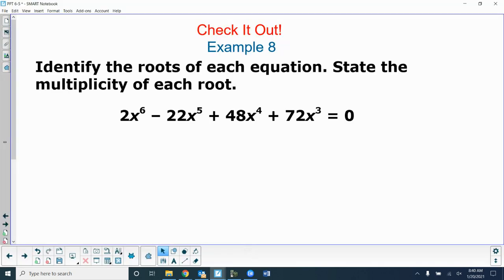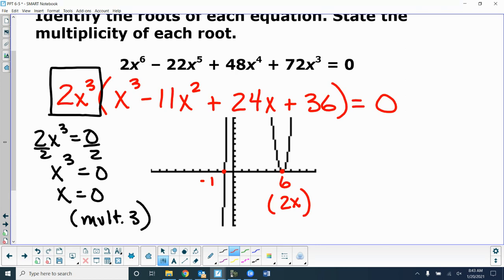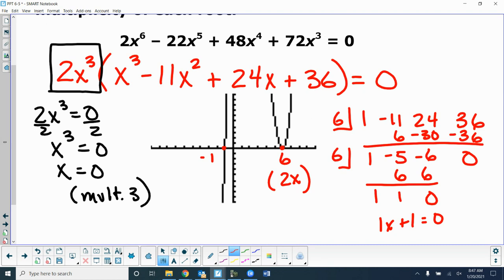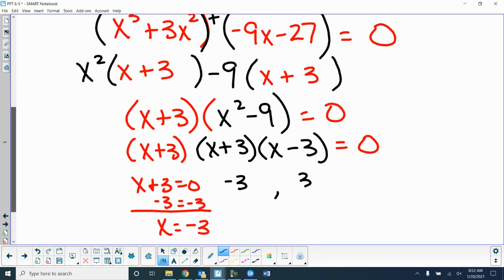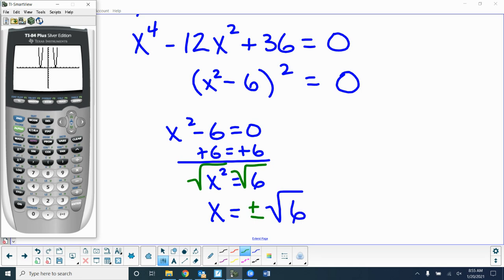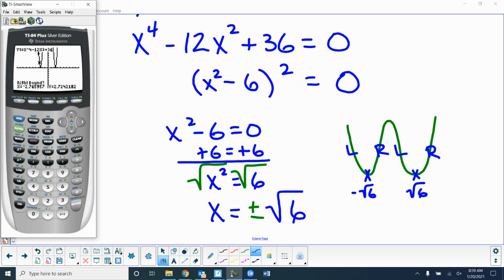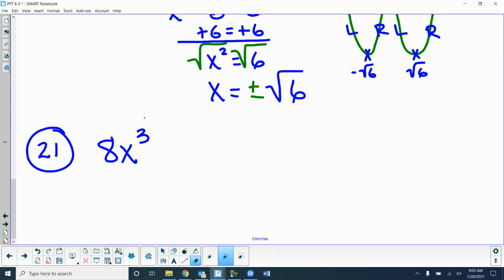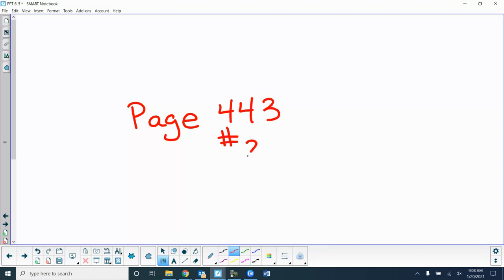Alg. 2, 6.5 HW answers, 1/20/21